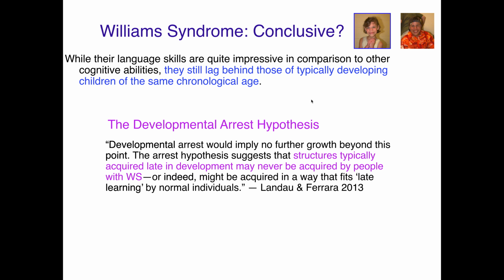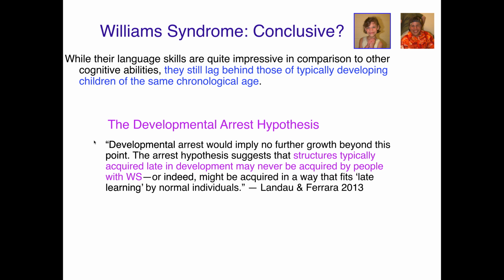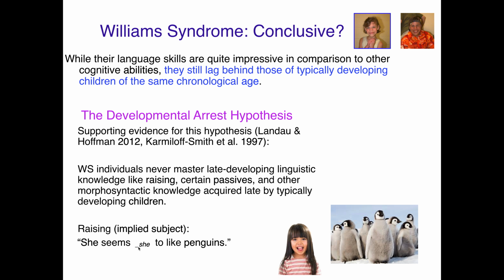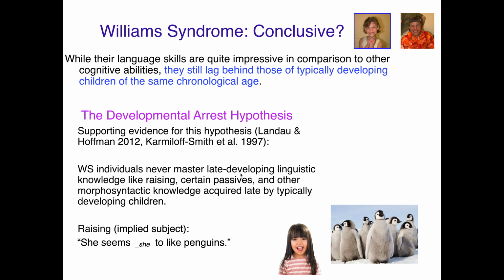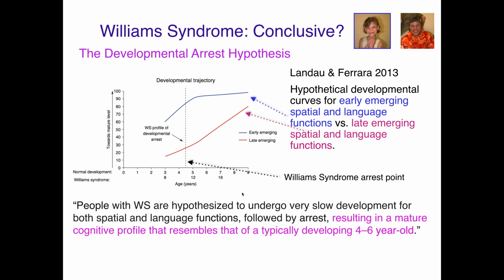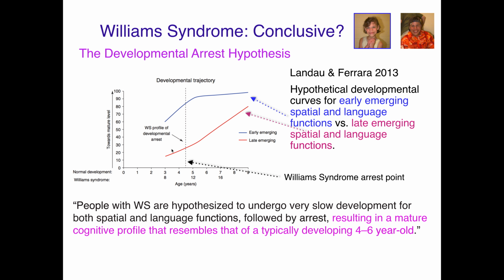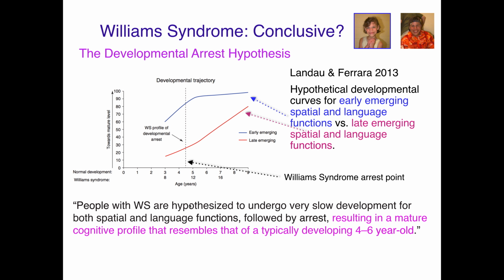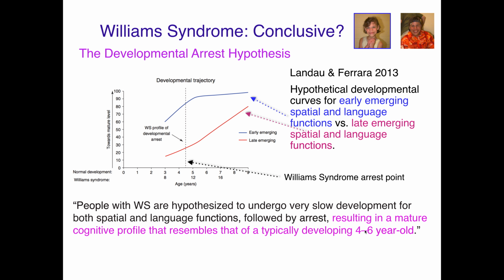AcqOfLang1: Developmental Arrest Hypothesis & Williams Syndrome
Acquisition of Language 1: The Developmental Arrest Hypothesis and Williams Syndrome